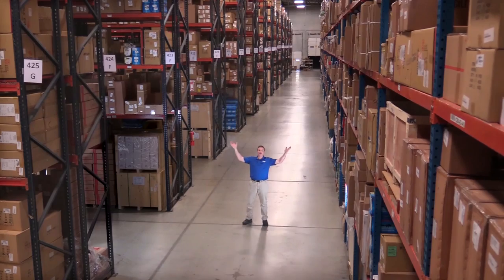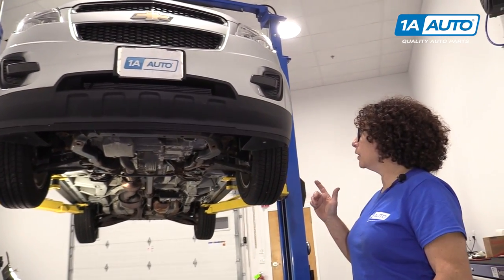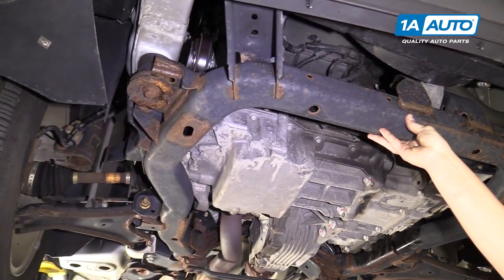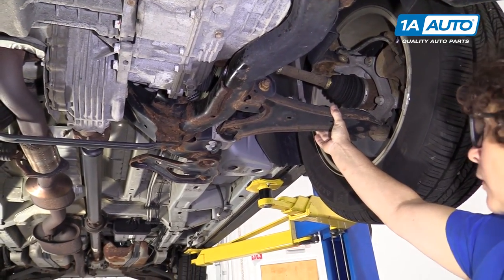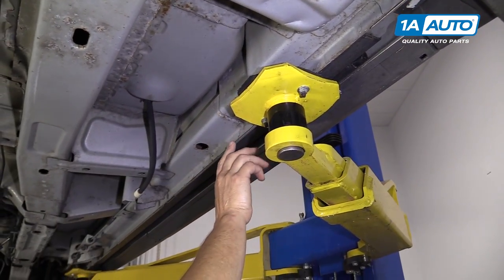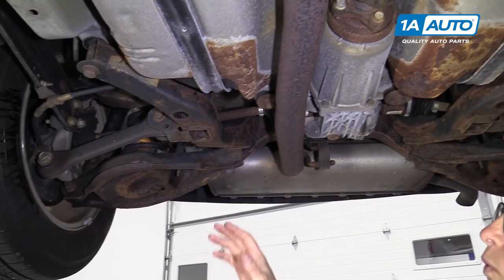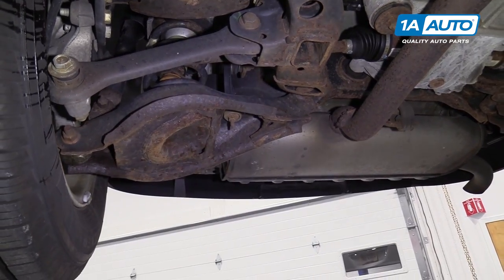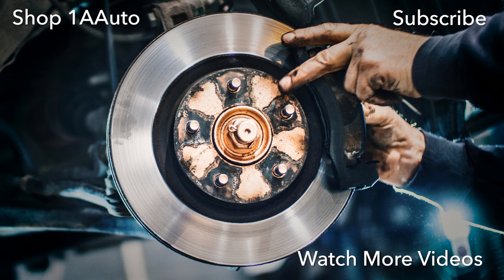How to Raise and Support 10-17 Chevy Equinox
In the video, 1A Auto shows how to raise and support your vehicle. The video is applicable to the 10, 11, 12, 13, 14, 15, 16, 17 Chevy Equinox

This repair was done on a 2012 Chevrolet Equinox LT 2.4L and the process should be similar on the following vehicles:
2010 Chevrolet Equinox
2011 Chevrolet Equinox
2012 Chevrolet Equinox
2013 Chevrolet Equinox
2014 Chevrolet Equinox
2015 Chevrolet Equinox
2016 Chevrolet Equinox
2017 Chevrolet Equinox